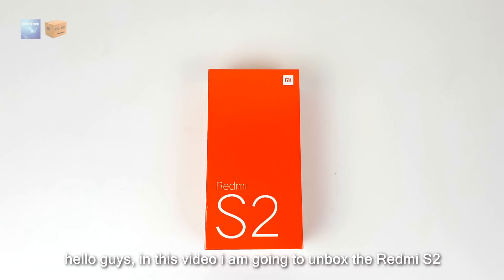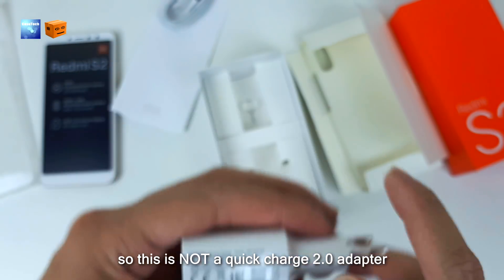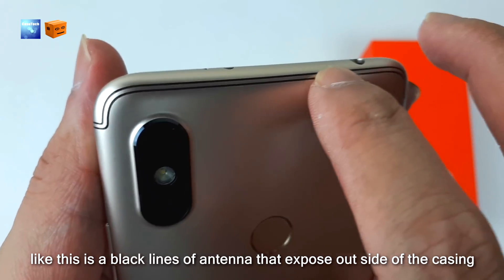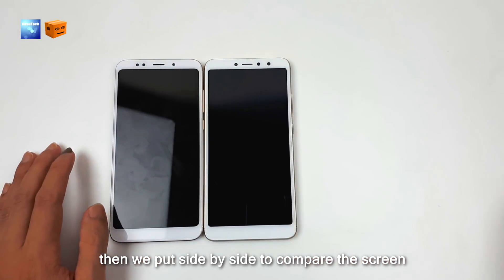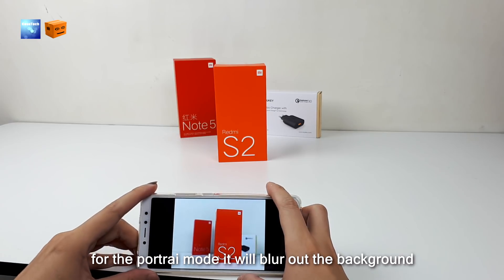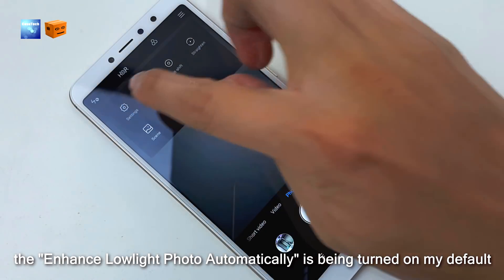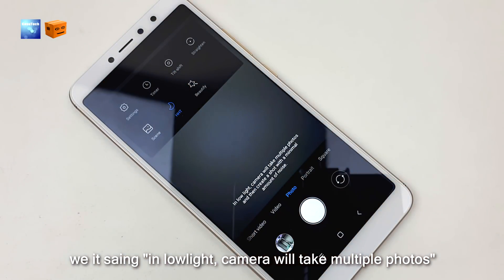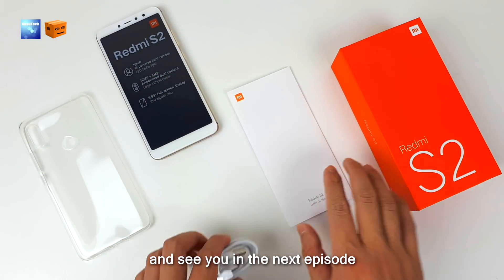Redmi S2/Y2 Unboxing and Camera Review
Re-upload this video again after correcting the "metal/aluminum body" to "plastic body". Thanks Ceddy Caoile for pointing out my huge mistake, i am really appreciate that.

Redmi S2 Unboxing and Camera Review
Redmi SY Unboxing and Camera Review